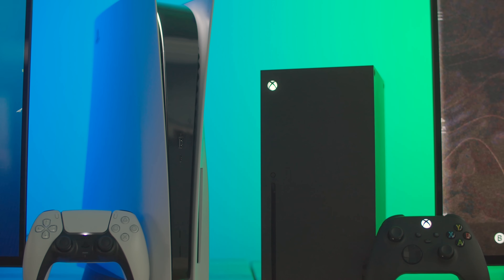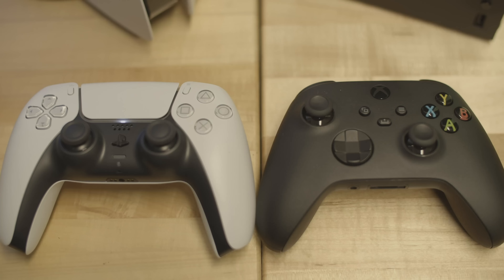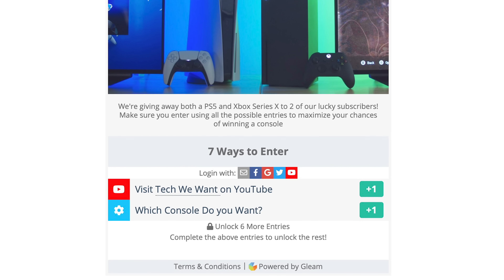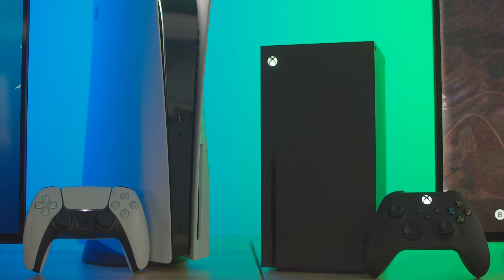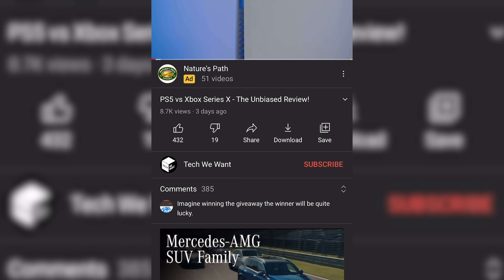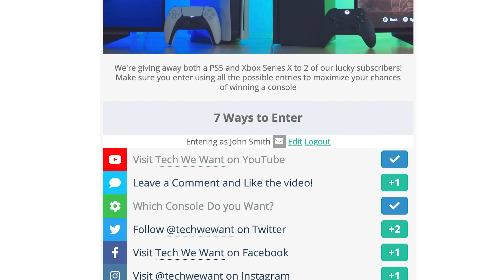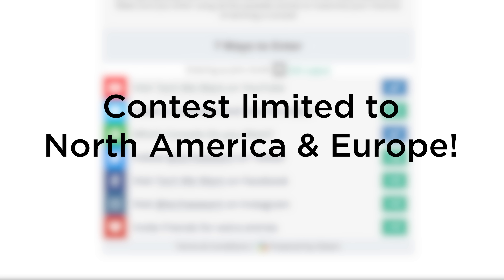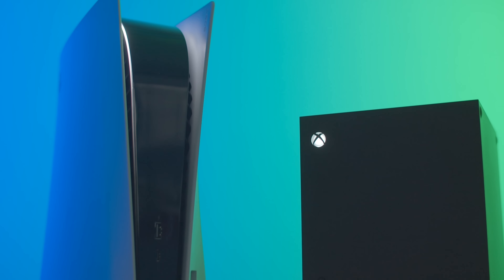Xbox Series X and PS5 Giveaway!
We're giving away a PlayStation 5 and Xbox Series X for Christmas to 2 lucky subscribers of our channel.